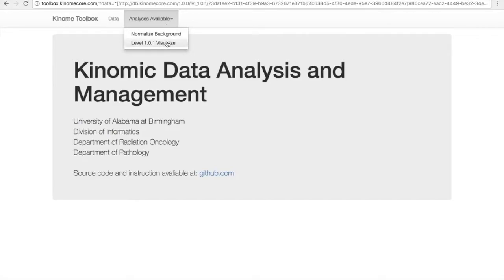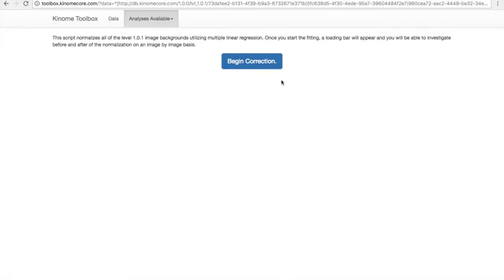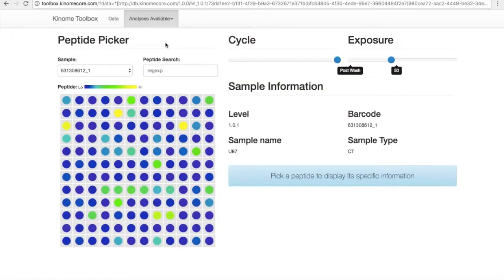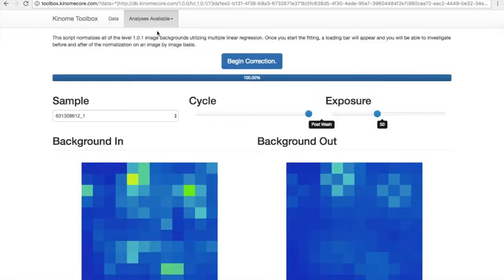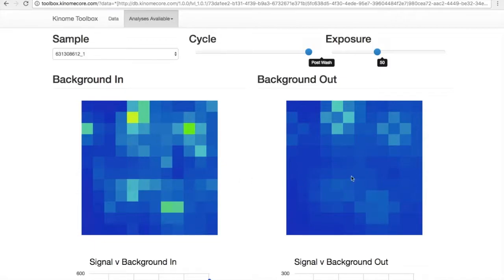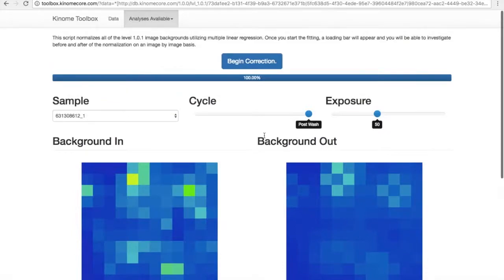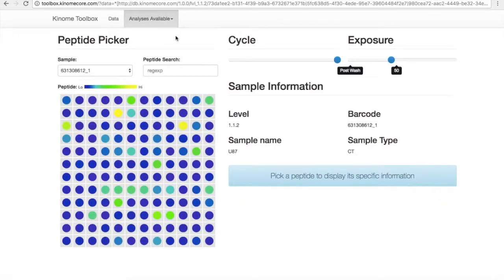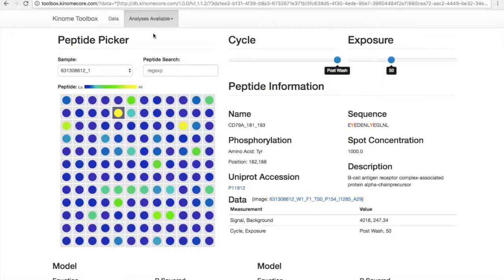Kinome Toolbox Level 1.0.1 and Level 1.1.2 data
Level 1.0.1 and Level 1.1.2 data in the kinome toolbox.